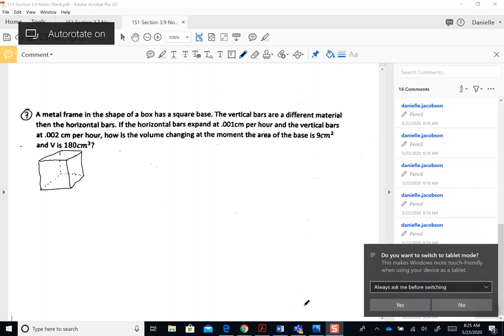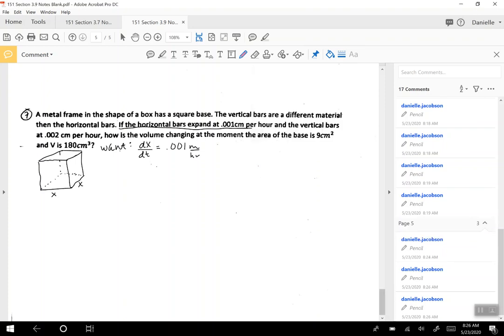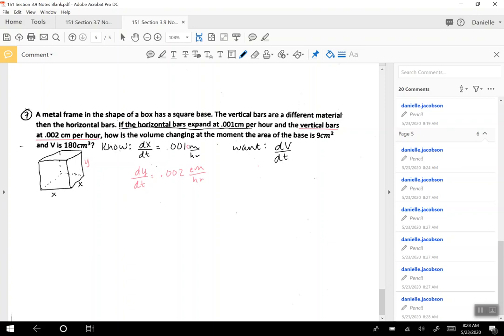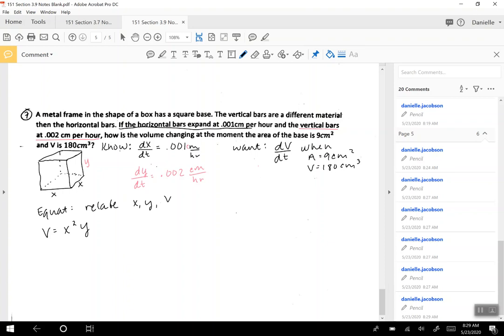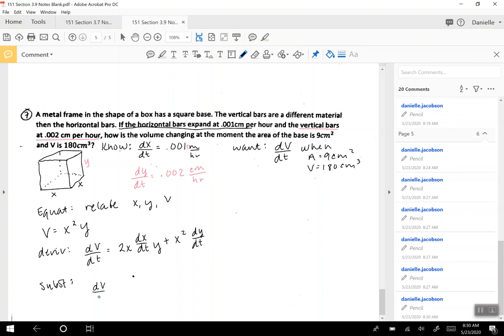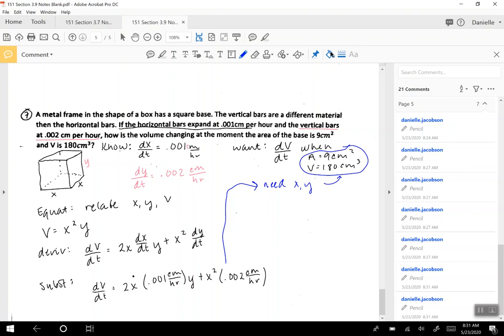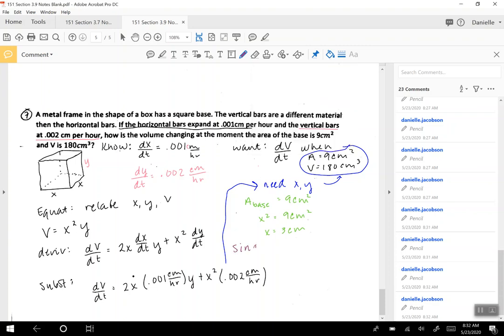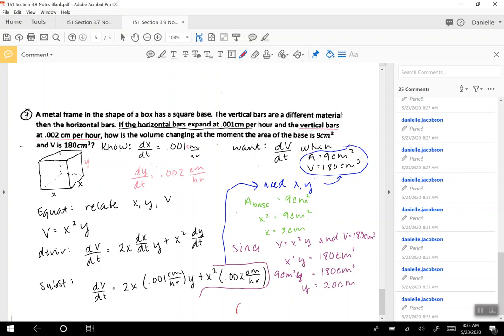3 9 Example 7